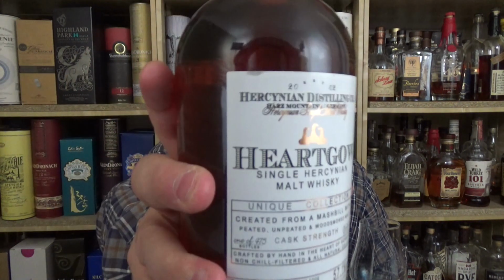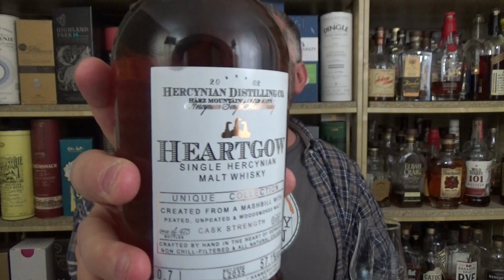Heartgow Dark Clouds Vintage 2021 Elsburn German Single Malt Whisky Review by WhiskyJason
WhiskyJason reviews Heartgow Dark Clouds Vintage 2021 Elsburn - Hammerschmiede German Single Malt Whisky

The 2021 Heartgow is a marriage of various single malts from 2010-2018, all of which were aged in first fill sherry casks. PX sherry, oloroso sherry, cream sherry and Palo Cortado sherry casks were used for this purpose. The basis for Heartgow Dark Clouds Vintage 2021 is a recipe of smoked malt, peated malt and unpeated malt. The small batch bottling is then bottled at a strong 57.1% vol. Cask strength and the 475 exclusive bottles have not been chill-filtered or colored.

Distillery Hercynian Distilling Co. / Hammerschmiede
Bottling serie Unique Collection
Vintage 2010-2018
Bottled 06.2021
Casktype PX, palo cortado, oloroso, cream sherry
Size 700 ml
Bottle code L2035